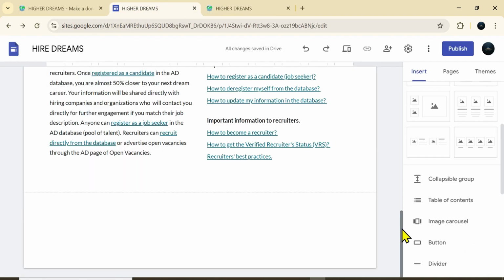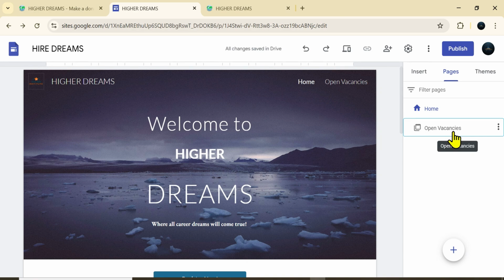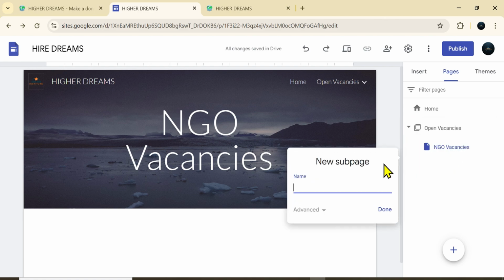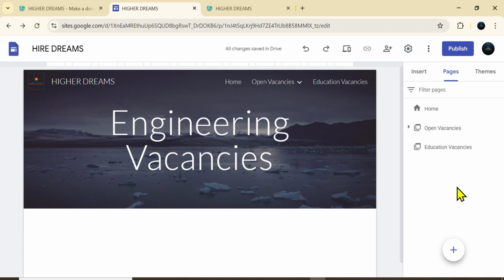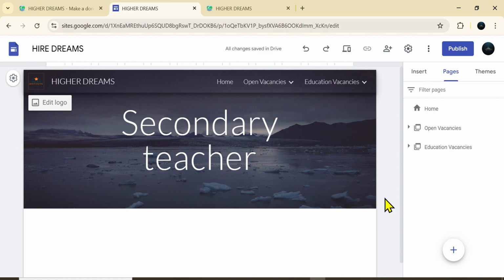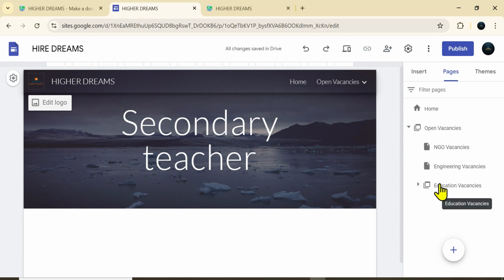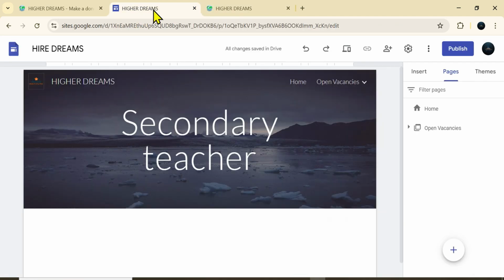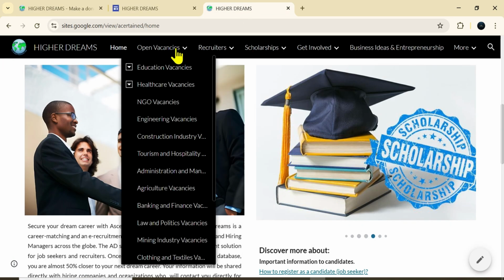Google Sites Tutorial for Beginners | Web Pages | Dropdown Menu | No Code!